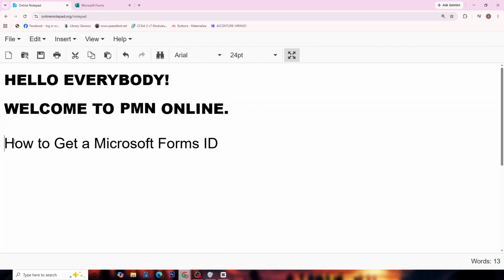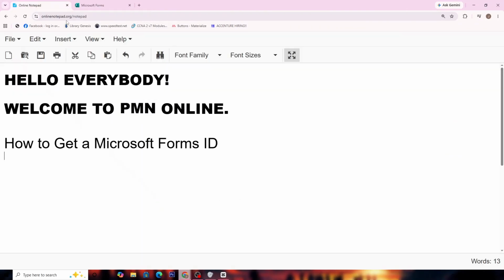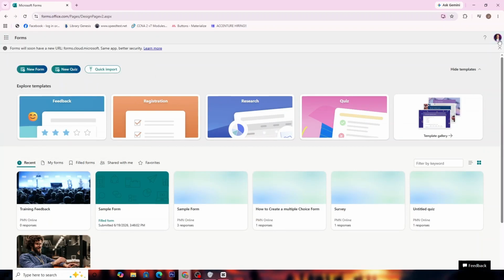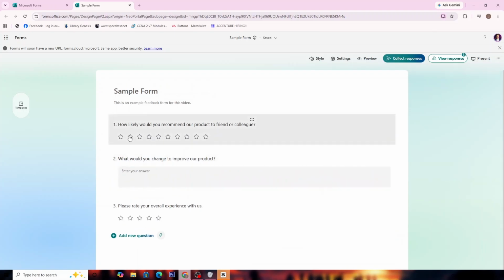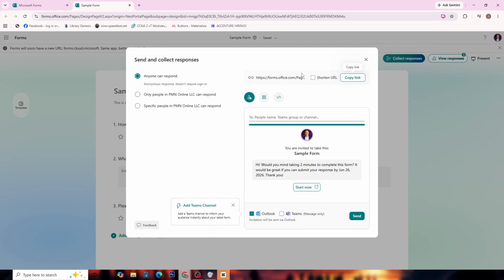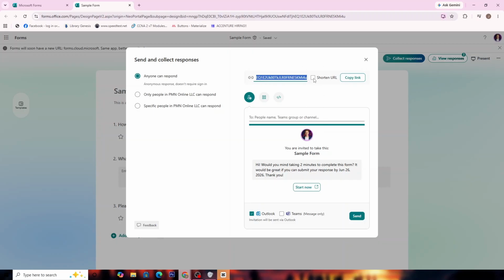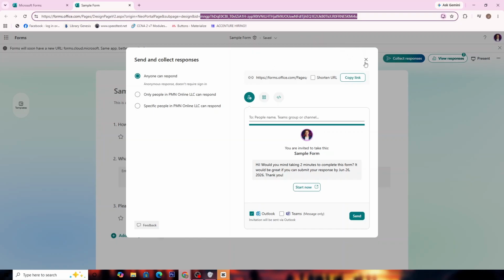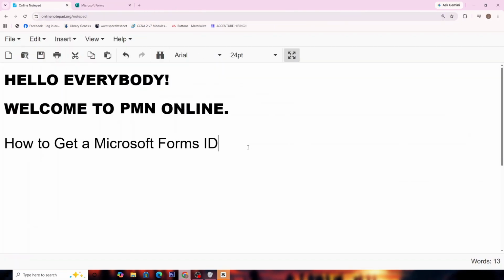How to Get a Microsoft Forms ID Easily 2026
In this video, I have shown How to Get a Microsoft Forms ID Easily 2026.

This step-by-step tutorial demonstrates how to cleanly extract, copy, and utilize your unique Microsoft Form ID strings using the updated 2026 application workspace console. Setting up automated data workflows in Power Automate, syncing real-time responses with Excel databases, or integrating survey interfaces into custom web environments shouldn't mean digging through complex code repositories, wrestling with backend APIs, or guessing structural parameter boundaries. Because Microsoft Forms maps every questionnaire using a distinct cryptographic string inside its share URL, isolating this ID is the master key to connecting your forms to advanced cloud automation pipelines. We break down the complete string isolation roadmap—covering everything from launching your central Collect Responses dashboard panel to dissecting complex URL parameters, extracting the precise character block, and applying it across third-party automation matrices completely effortlessly.

You will learn:

* How Forms’ updated 2026 infrastructure leverages unique Form IDs to route response payloads securely across multi-tenant cloud networks natively
* Navigating the primary interface—step-by-step paths to open your survey builder panel and access distribution settings smoothly
* Dissecting URL parameters—learning exactly how to identify the `id=` parameter block tucked inside your standard live sharing address strings safely
* Extracting the string key—the exact method to isolate and copy the long string of text, numbers, and special symbols cleanly without extra syntax metrics natively
* Power Automate preparation—best practices for plugging your extracted Form ID string directly into custom automation trigger nodes safely
* Troubleshooting short links—how to properly expand compressed `forms.office.com` short URLs to reveal the master administrative ID layout cleanly

Timestamps:

* 0:00 – Introduction
* 0:15 – Microsoft Forms design hub and 2026 cloud integration interface dashboard overview
* 0:35 – Open your targeted questionnaire or quiz file directly from the main directory listing rows easily
* 0:52 – Locate the upper-right corner of the menu toolbar and click the prominent Collect Responses button safely
* 1:12 – Note the default sharing link and make sure the Shorten URL checkbox option is **unchecked** to reveal the full address smoothly
* 1:30 – Click the Copy Link button to capture the complete structural uniform resource locator (URL) directly to your clipboard natively
* 1:48 – Open a text editor like Notepad or paste the address string straight into your browser’s top address bar safely
* 2:05 – Locate the text portion immediately following the `id=` parameter character marker easily
* 2:18 – Highlight the entire specific character string all the way to the end of the line or up to the next ampersand separator smoothly
* 2:32 – Copy this specific text block, which serves as your official, permanent Microsoft Form ID natively
* 2:44 – Open Power Automate or your target database tool and paste the isolated key into the Form ID text field safely
* 2:55 – End